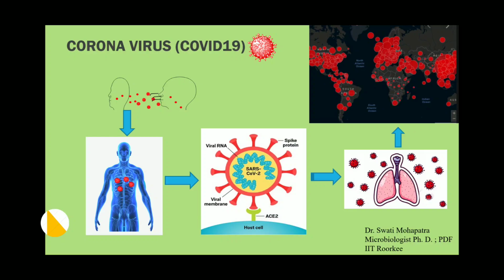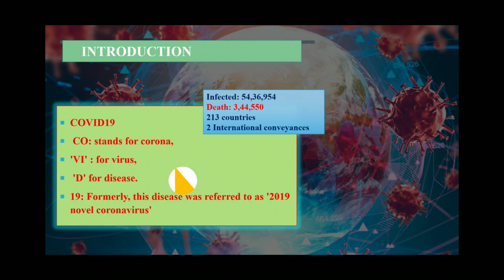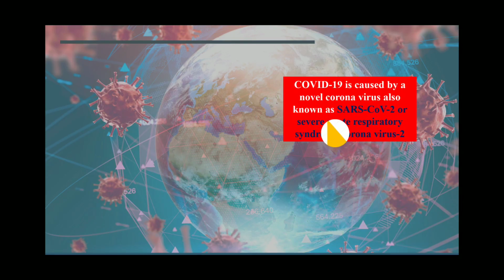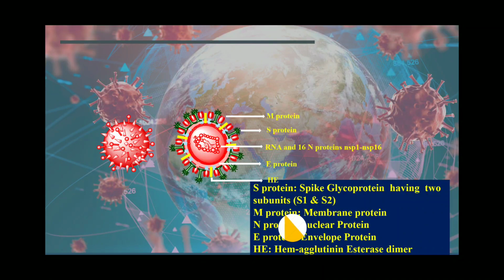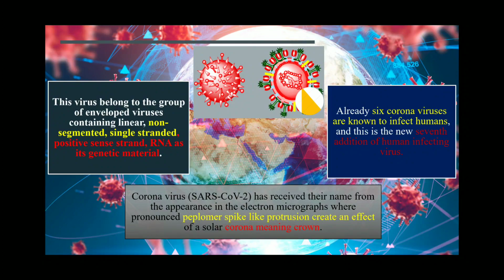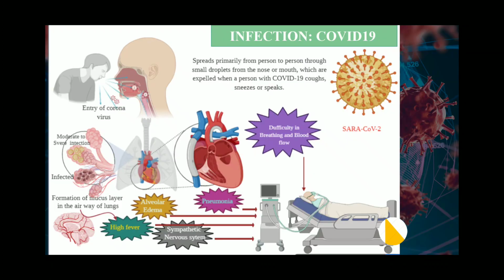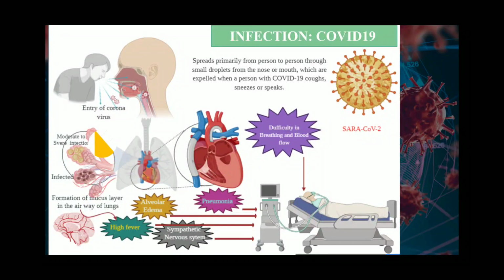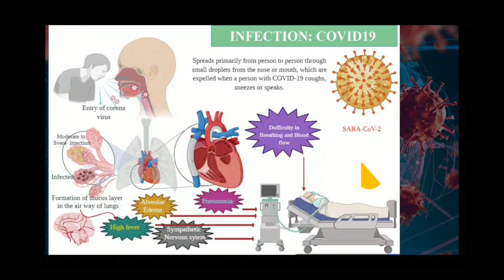Coronavirus (SARS CoV2; COVID-19)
Corona Virus is a big family and SARS-CoV-2 is one of them and the name of the disease name is COVID-19. The symptoms may be visible may be asymptomatic. More than 5.5 lac people were infected in world wide.